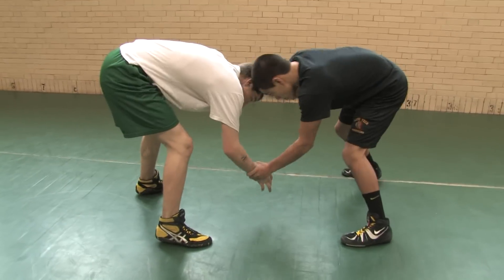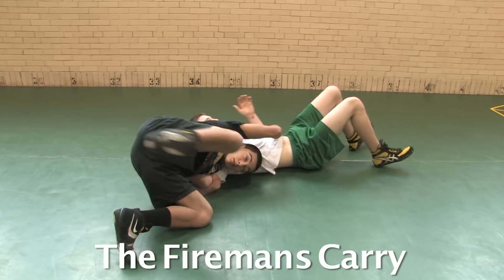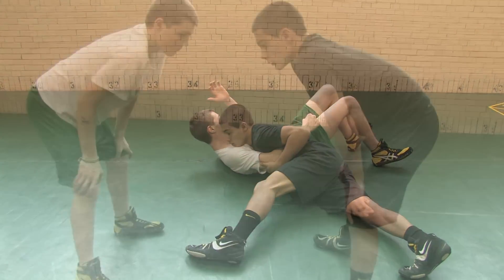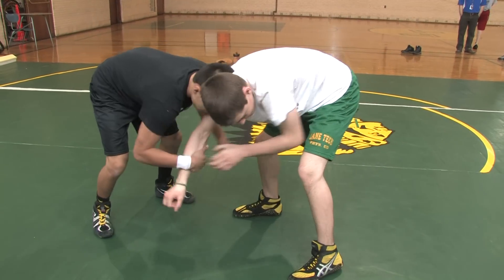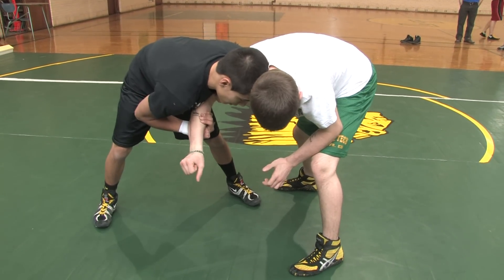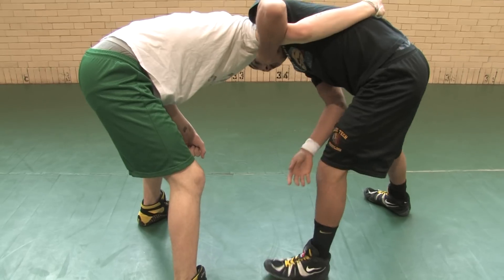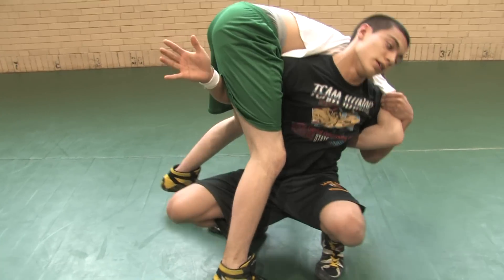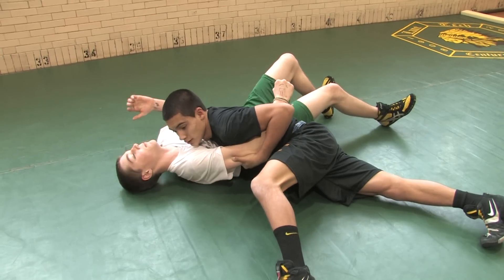How To: Fireman's Carry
The Chronicle's Assistant Sports & Health Editor, Nader Ihmoud, heads to Lane Tech High School and meets up with varsity wrestler Tom Angsten to learn the fireman's carry.